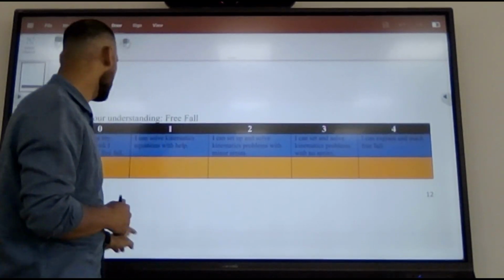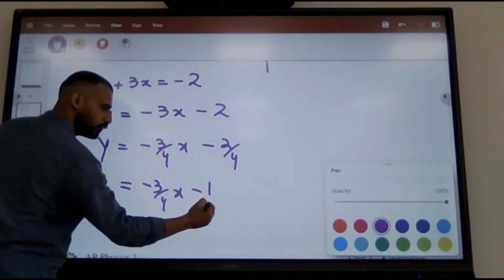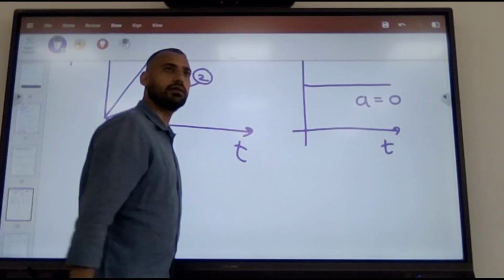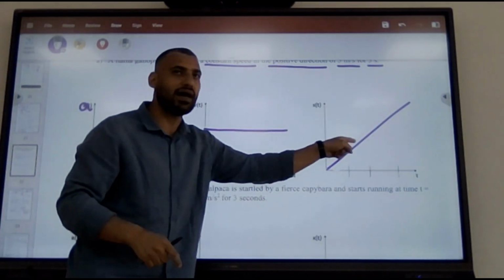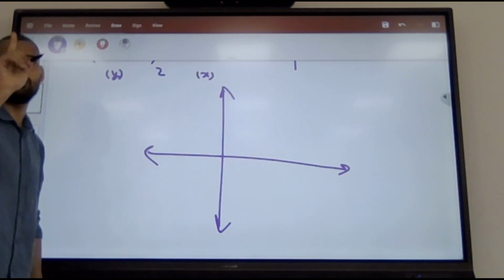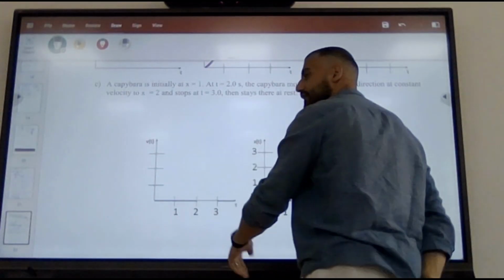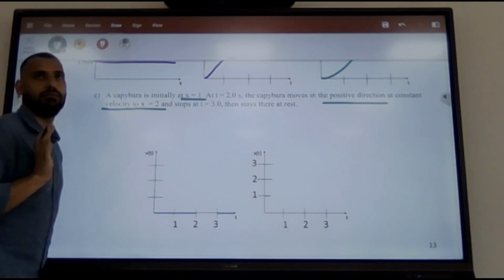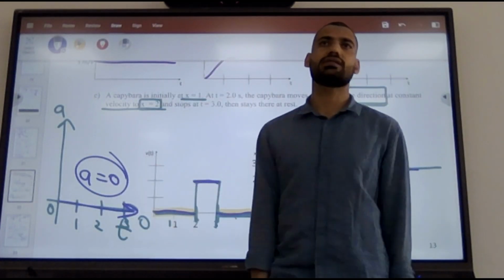AP PHYSICS 1 | Kinematics | Graphical Interpretation of Motion | ADEK | STEM | EmSAT | L-5